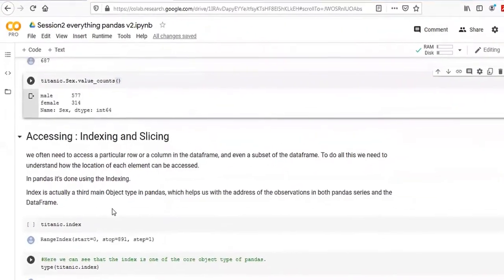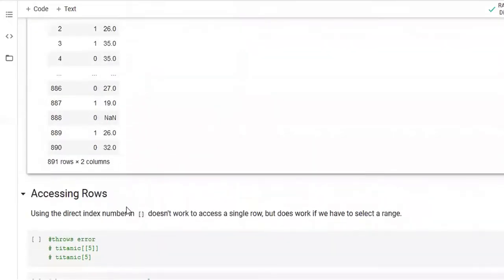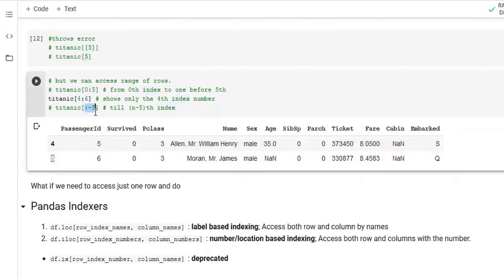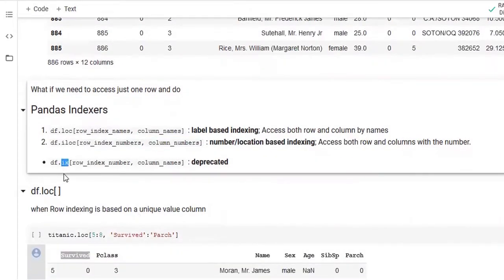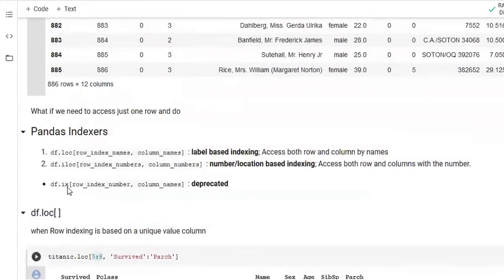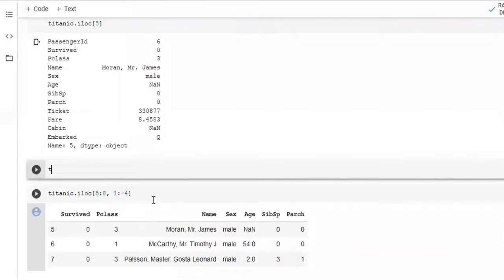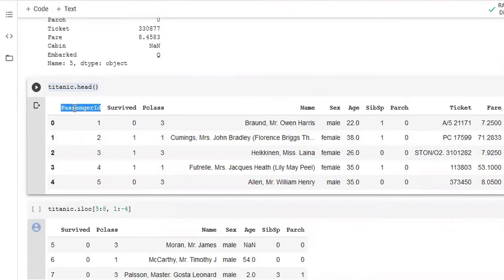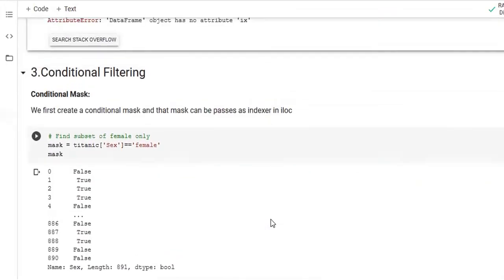Video 3/9 – Accessing and Indexing (from the Session 2/5 – Data Manipulations)